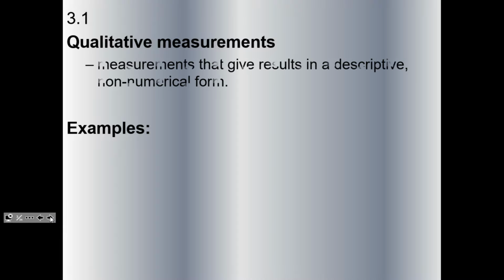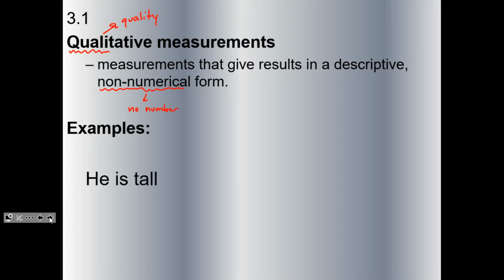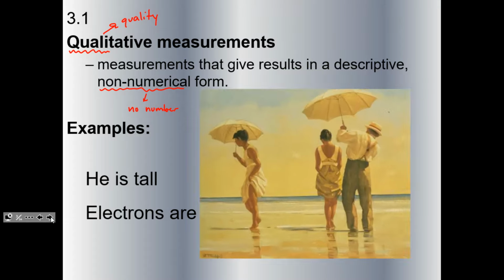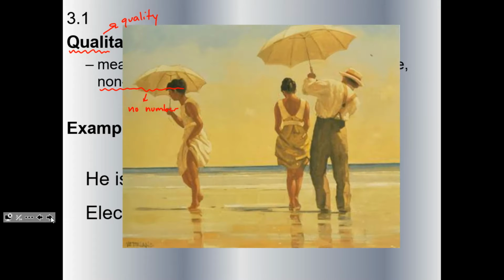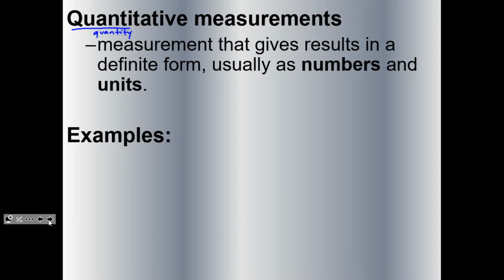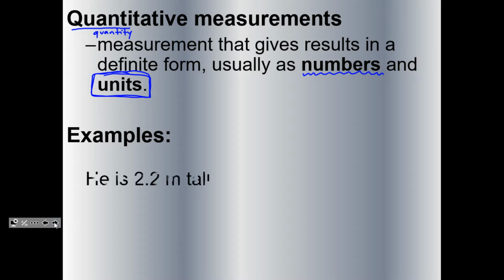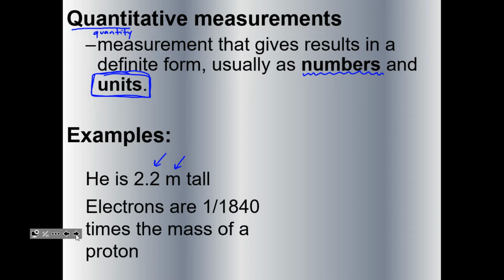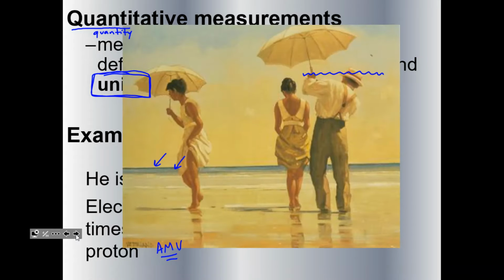Qualitative and Quantitative Measurements